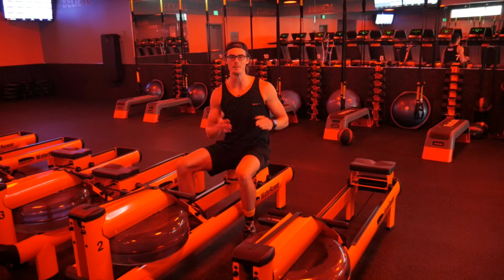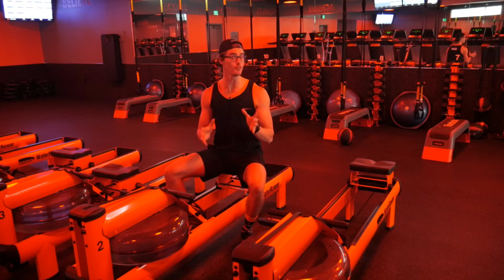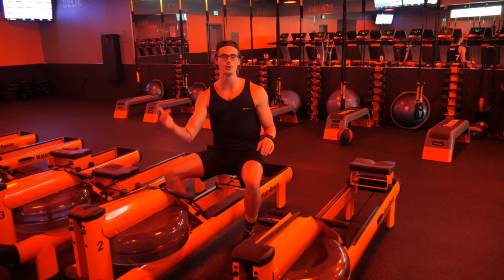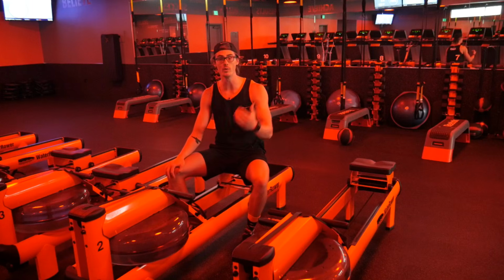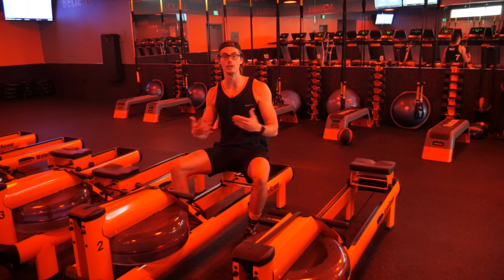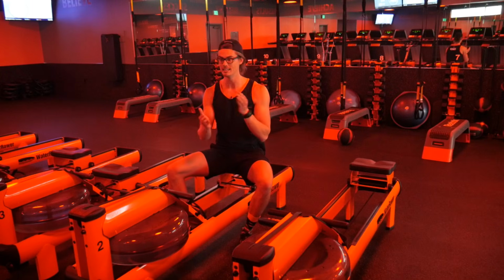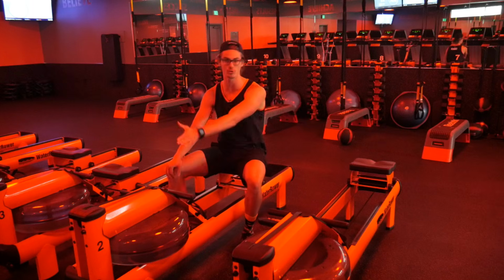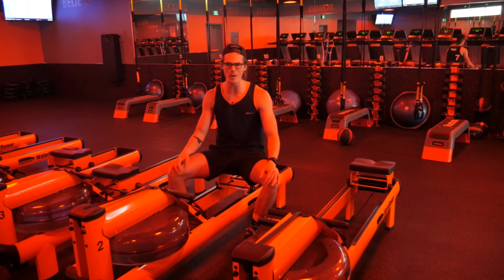2000m Row Tactics For Beginners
► Get My Best Selling Fat-Loss Rowing Book